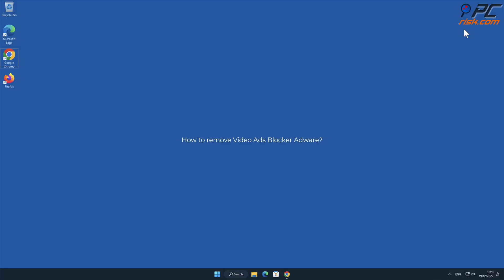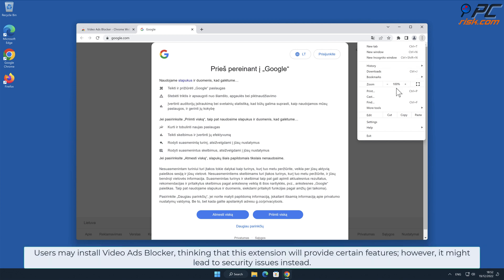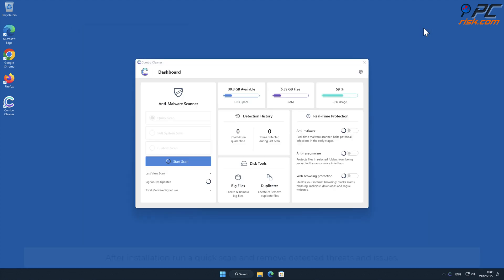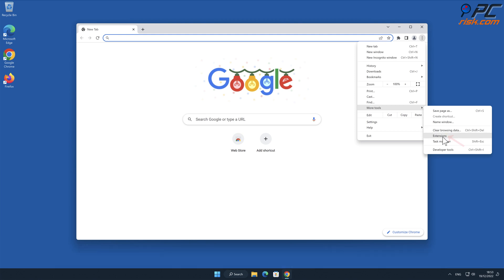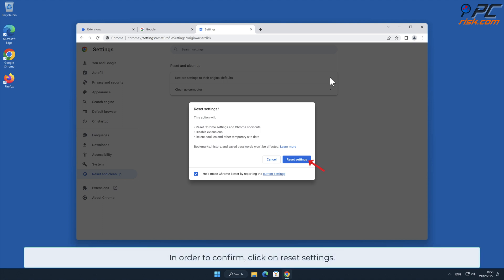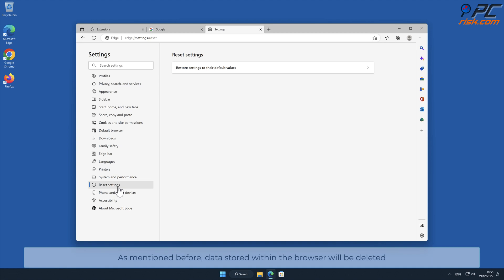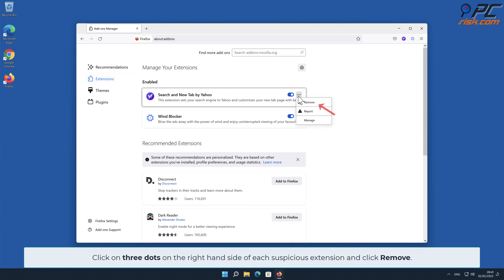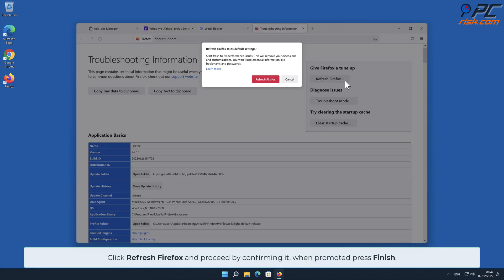Video Ads Blocker adware - how to remove?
Video showing how to remove Video Ads Blocker Adware.